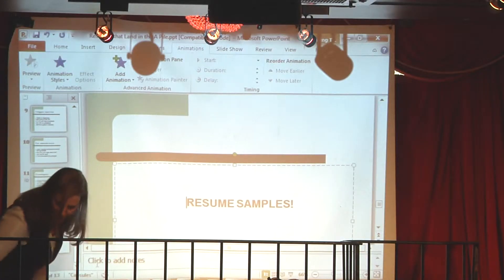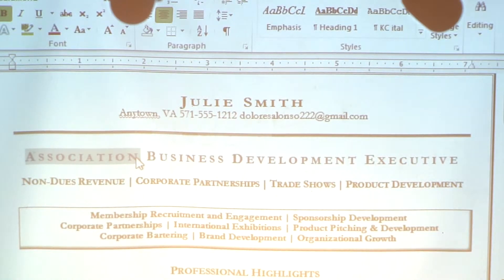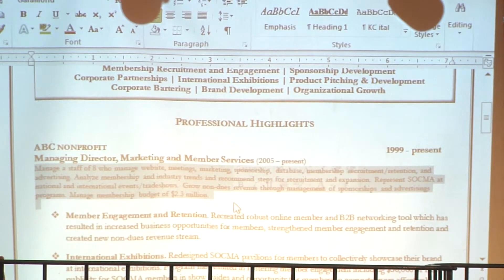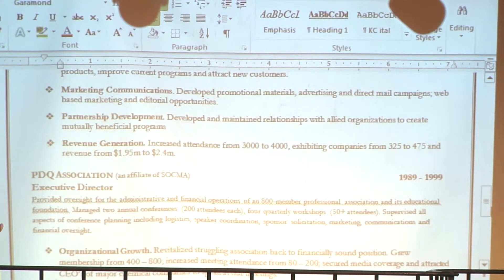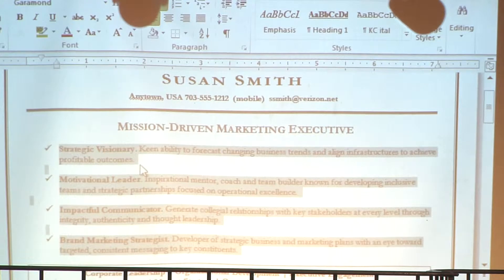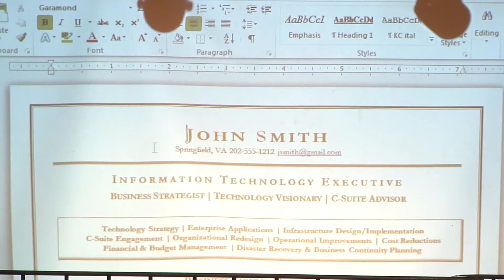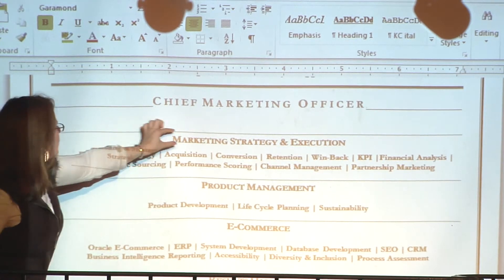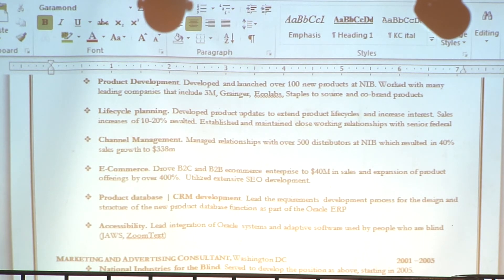Resumes That Land in the "A" Pile (Part 5 of 6)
I Can Still Do That Foundation
Presents
Resumes That Land in the "A" Pile
Presented by
Shira Harrington of Purposeful Hire, Inc.